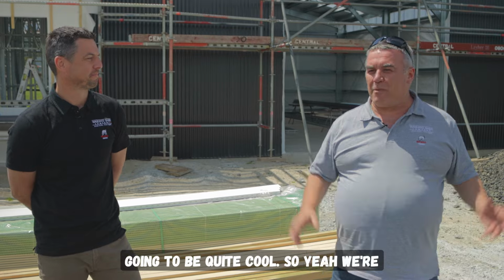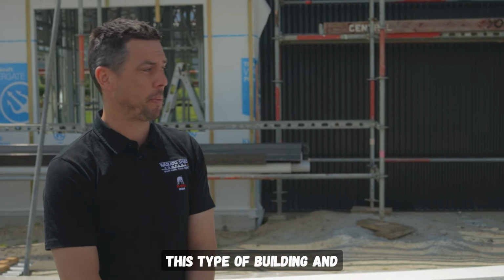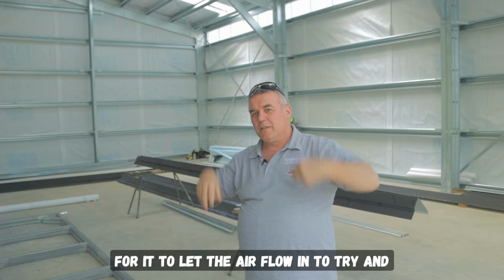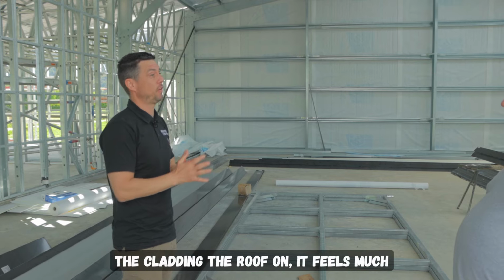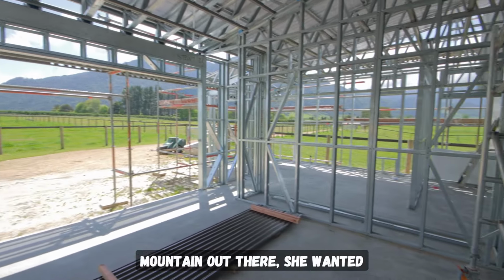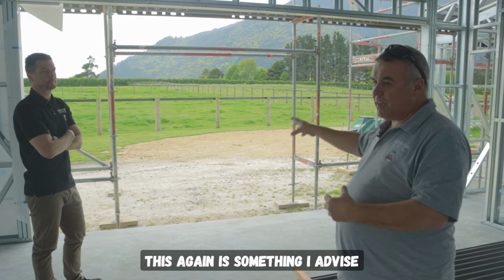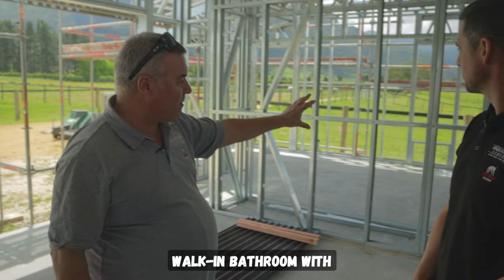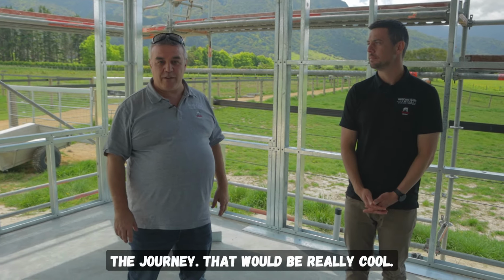Epic Shed House & Stables Build in Te Aroha NZ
In this week's episode Bronek and Shane take you to one of our builds in Te Aroha. This is a unique build with steelhaus framing in the habitable section, while using portal framing for the horse stables to house the owners multiple race horses 🐎